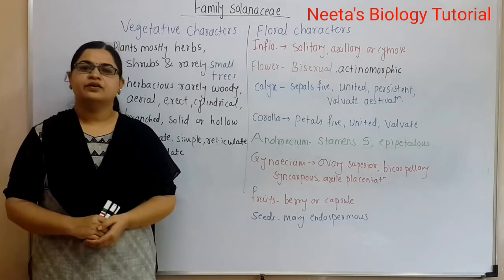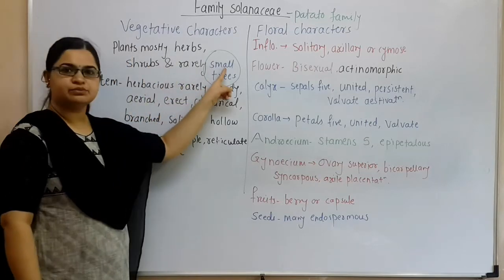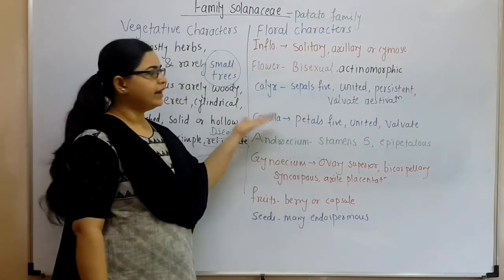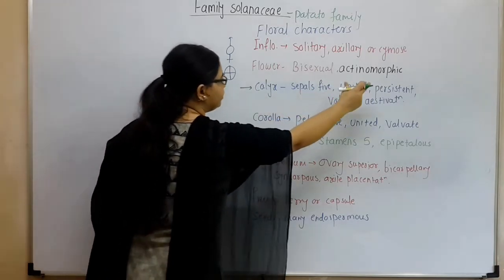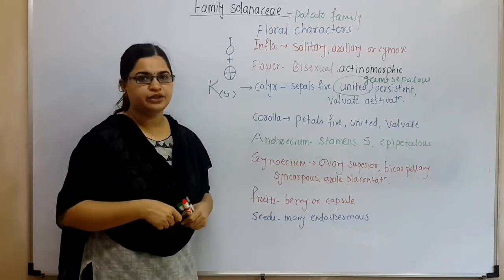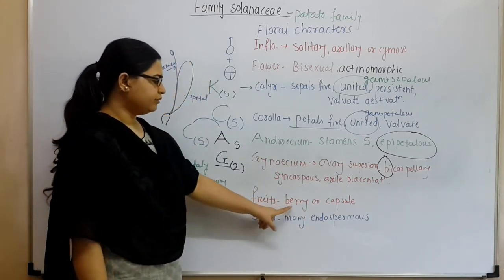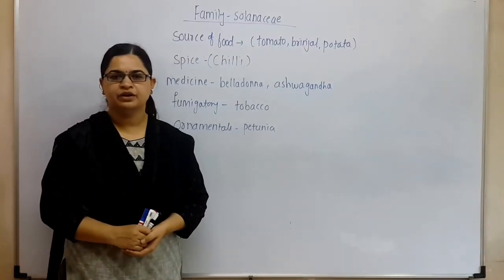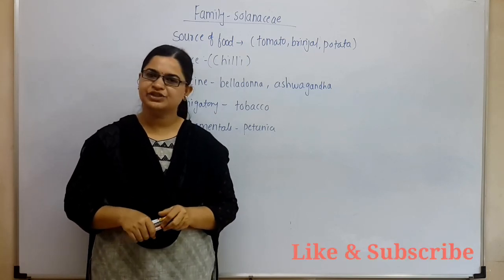Morphology of Flowering Plants - Family Solanaceae ( Board and NEET Preparation)